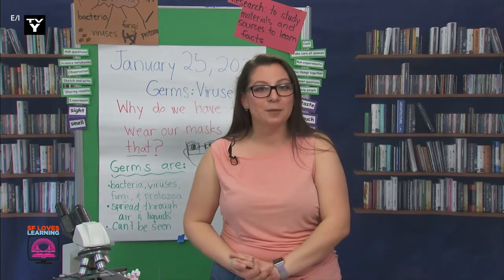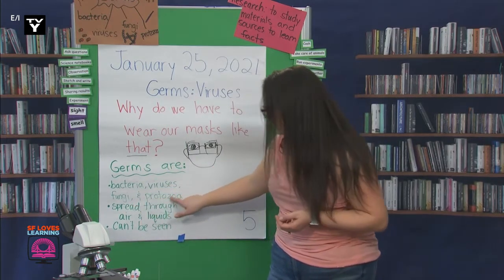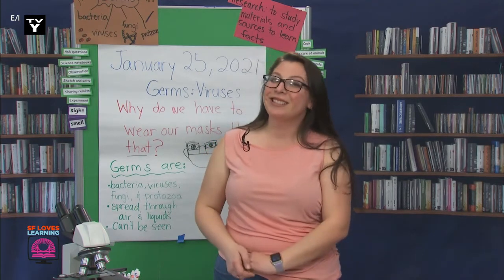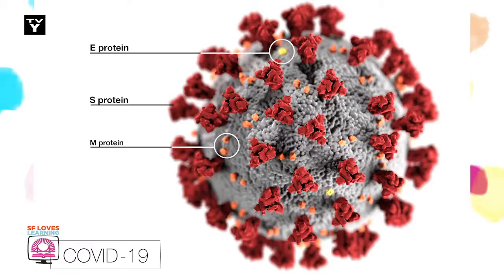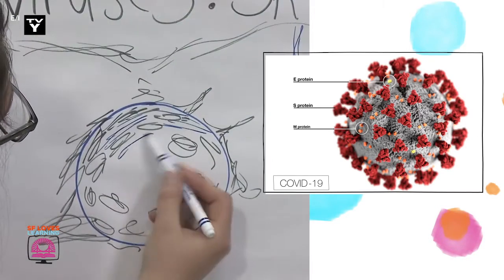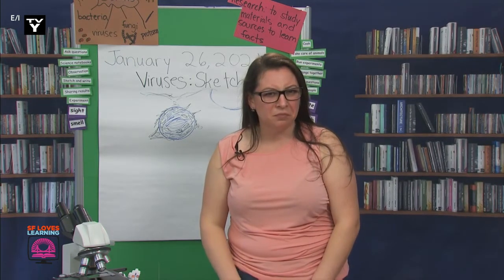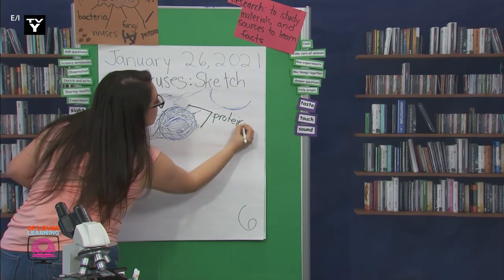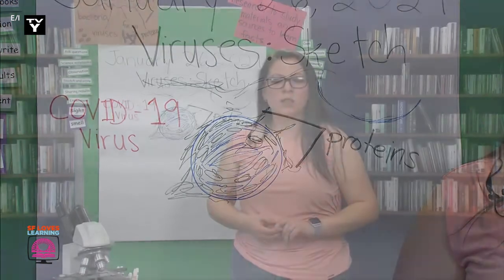Observing and Sketching Viruses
Maestra Meza uses Sight to observe the Corona Virus.